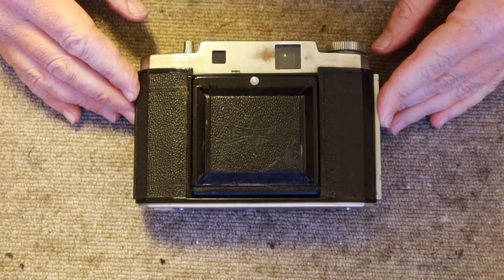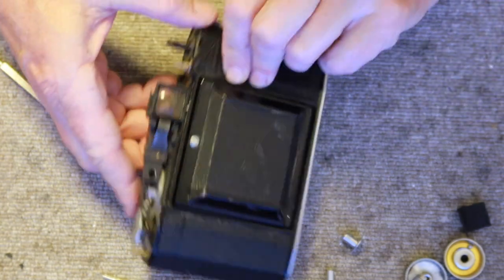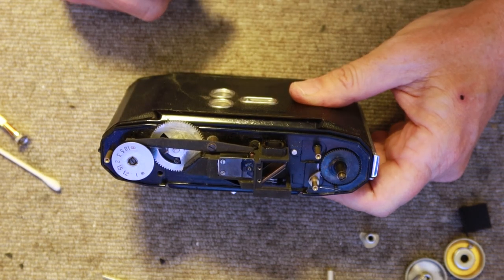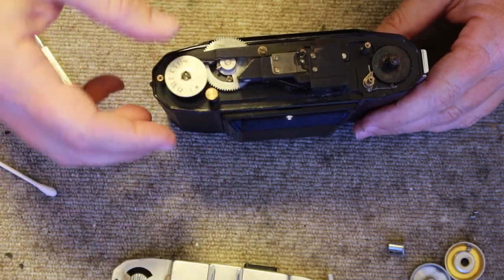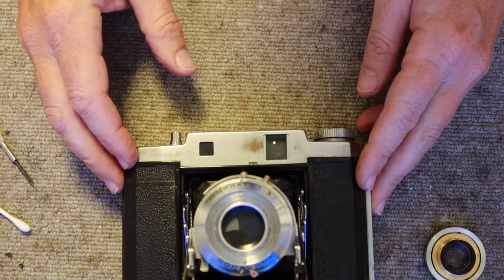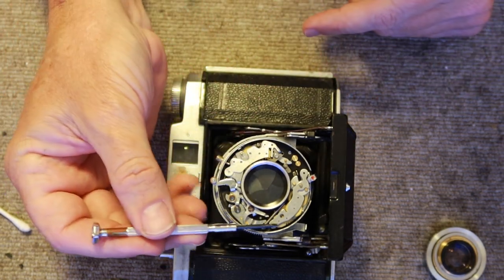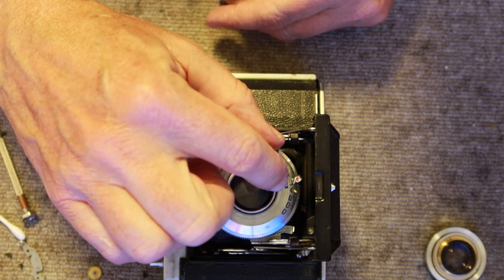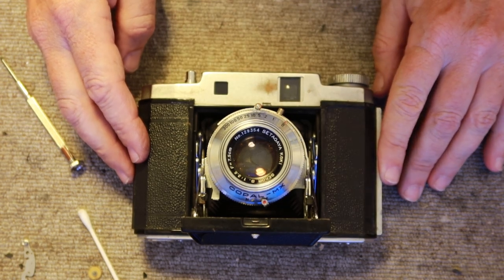Mamiya 6 Quick Repairs